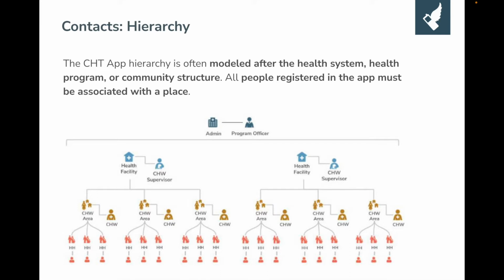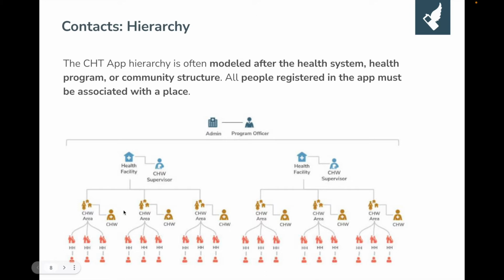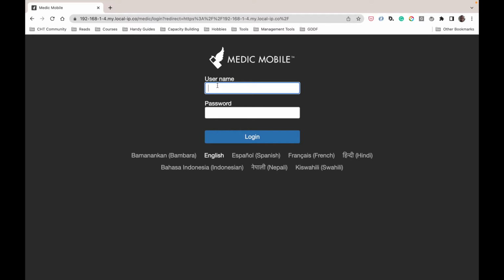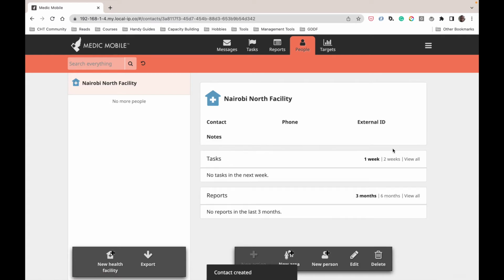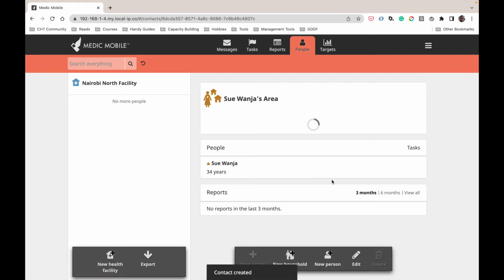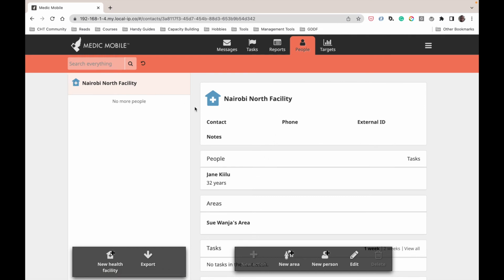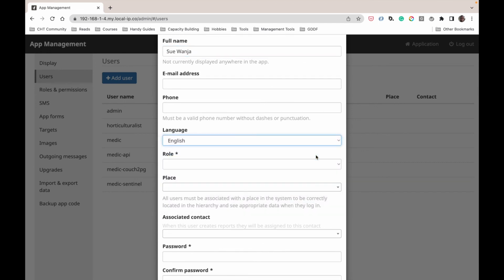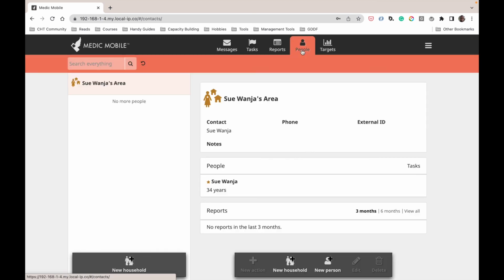CHT Tutorials - Contact and User Management Part 1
In this tutorial, you will learn how to create and edit contacts and their associated users in an application built with the CHT using the default contact creation forms. This will help you get familiar with the UI of the web app as well as some features and functionality.